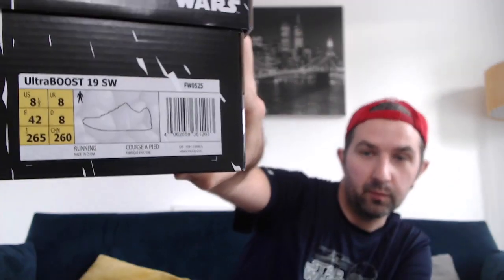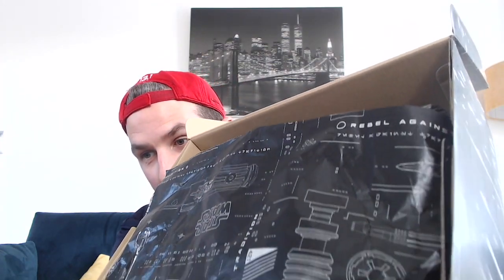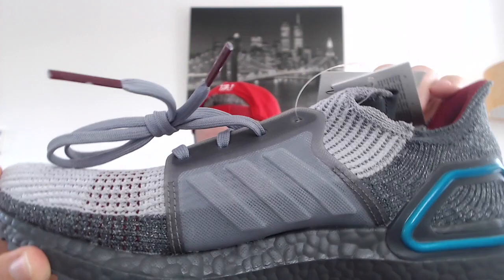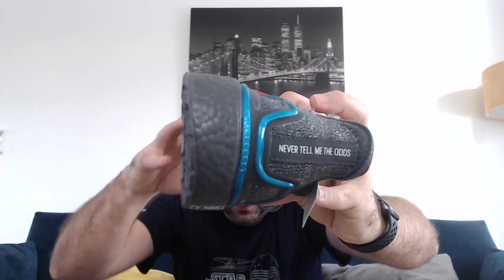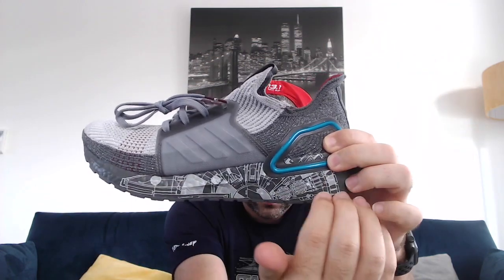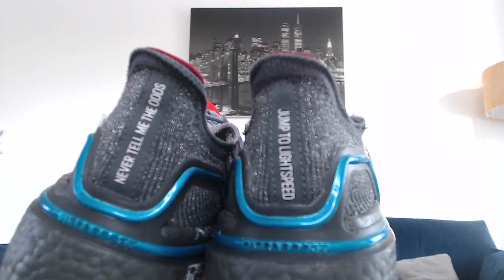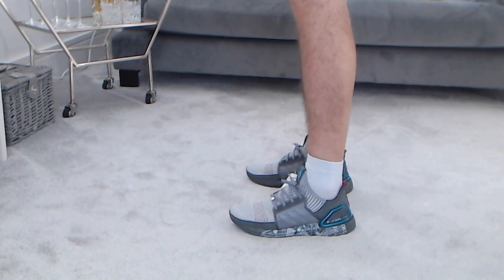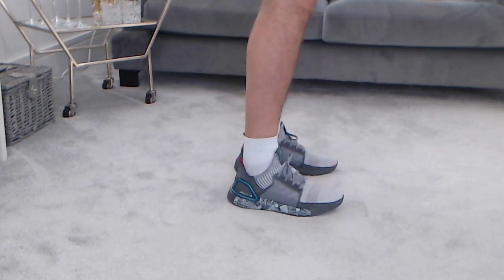Adidas Originals X Star Wars Ultraboost Steel Grey - Trainer unboxing and review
Jedi Council host and runner Alex unboxes and reviews his new pair of Star Wars themed running trainers. Released in 2019 by Adidas the Ultraboost Steel Grey trainer is a great show for running and showing your fandom while doing so.